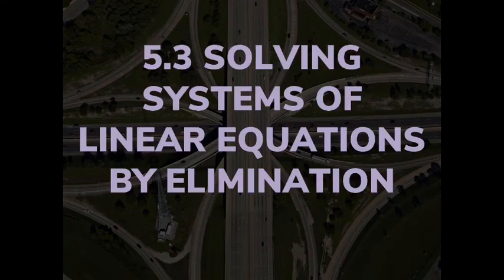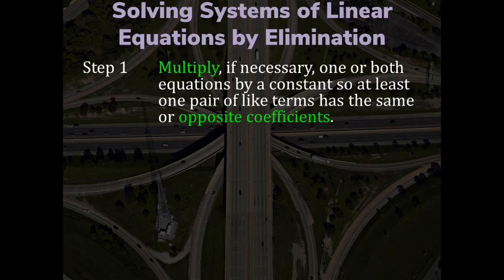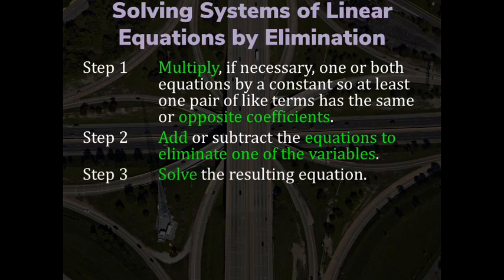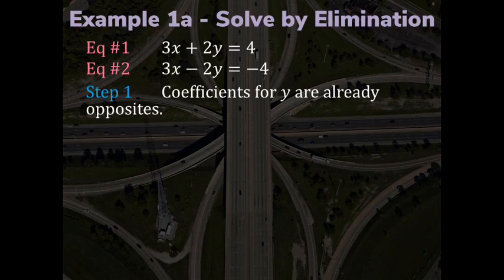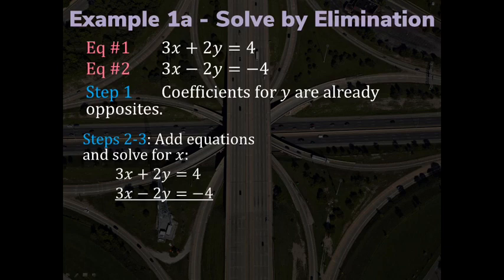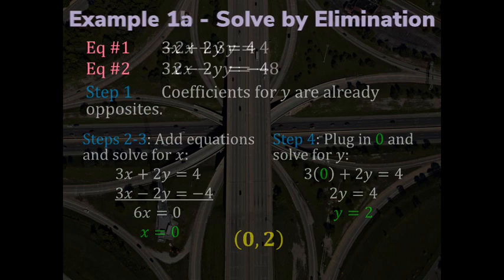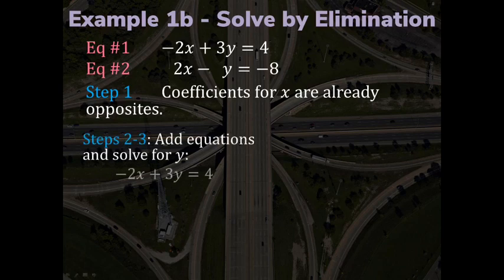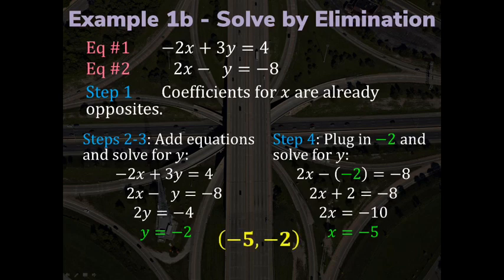Math 1 5.3 pt1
For Mr Liao's Math 1 class on Wed, 11/6/19